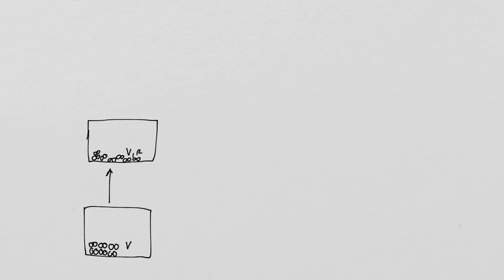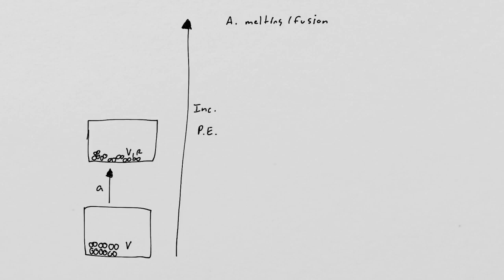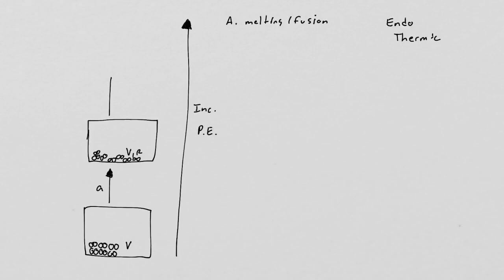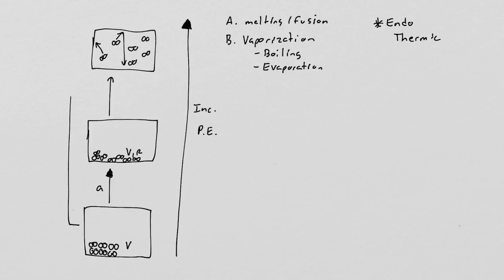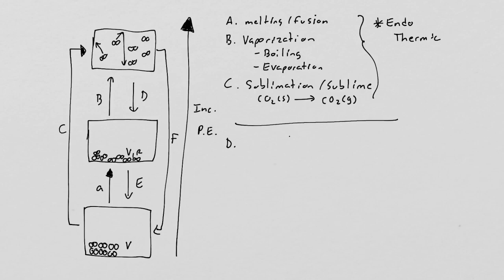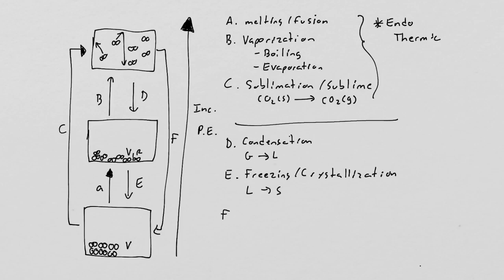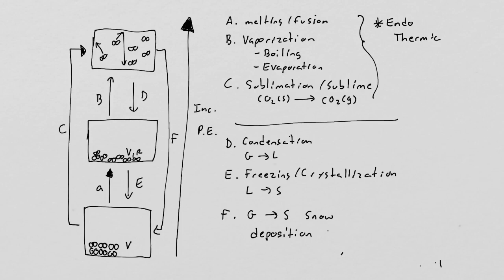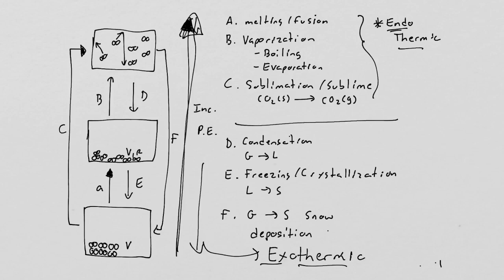Phase changes regents chemistry Vittle dennis